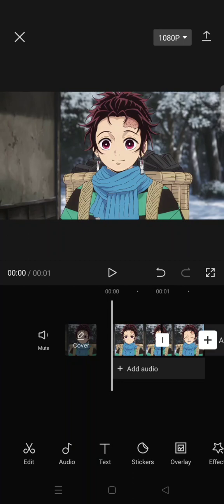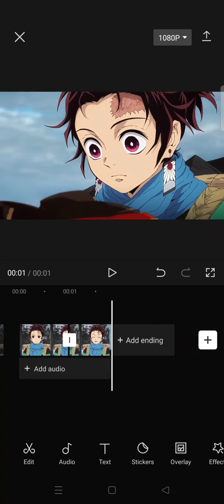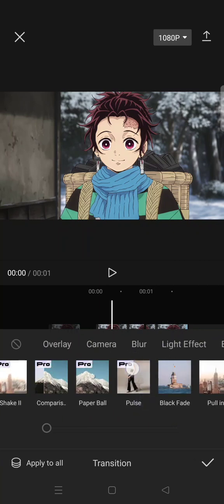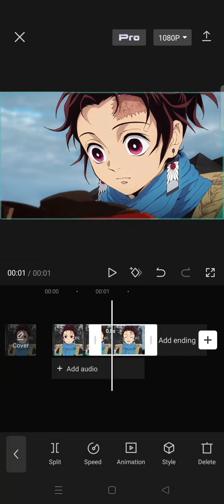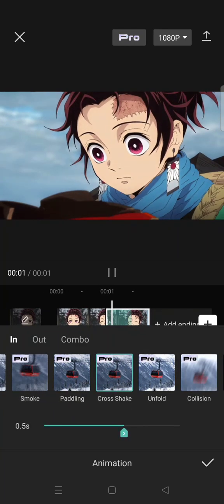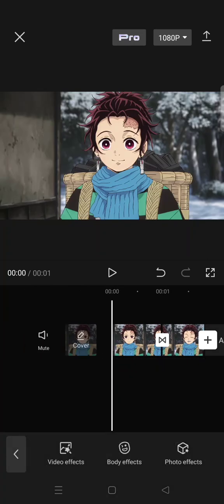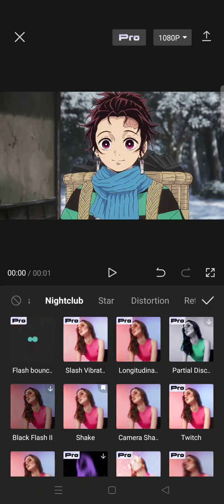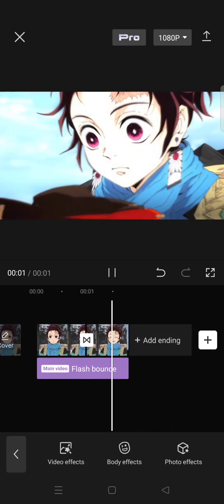CapCut Shake Tutorial! How Can You Create a Video with Shake & Bounce Effects on CapCut?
Try creating these shake & bounce effects for your videos on CapCut